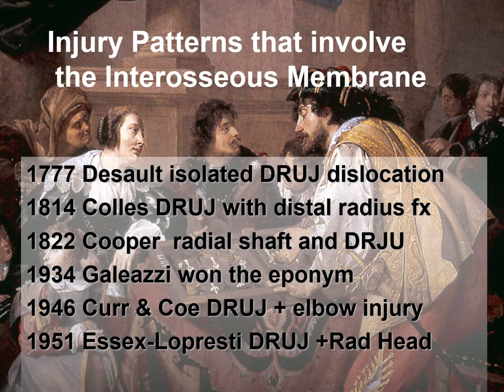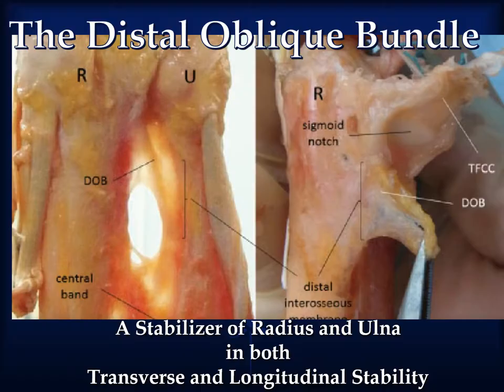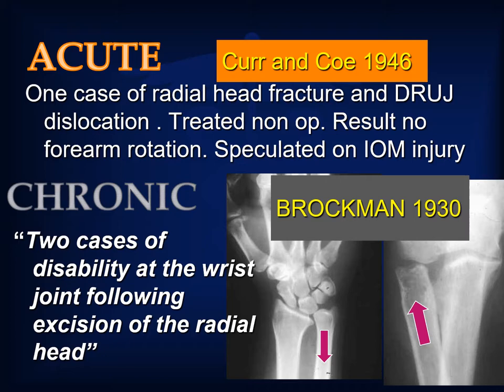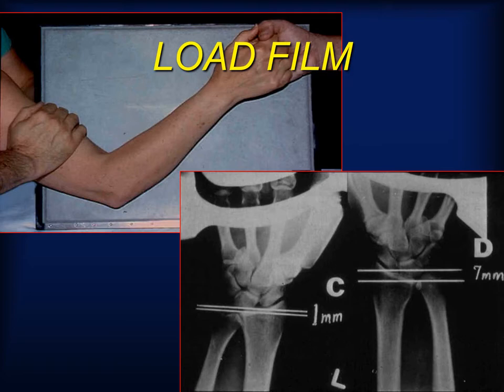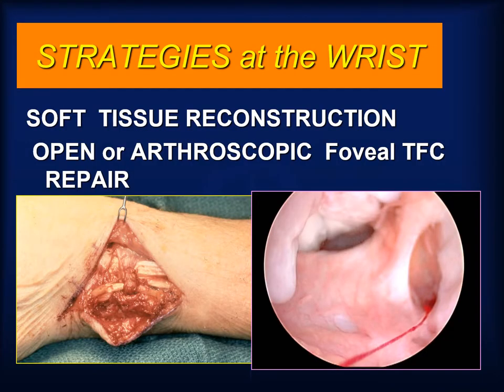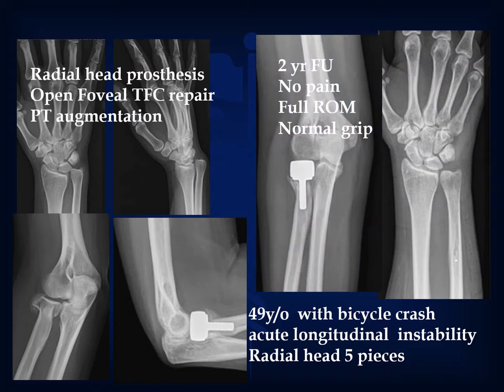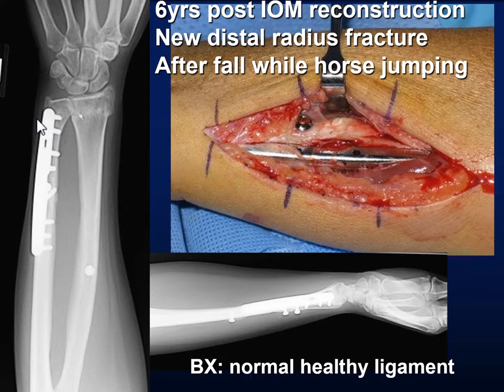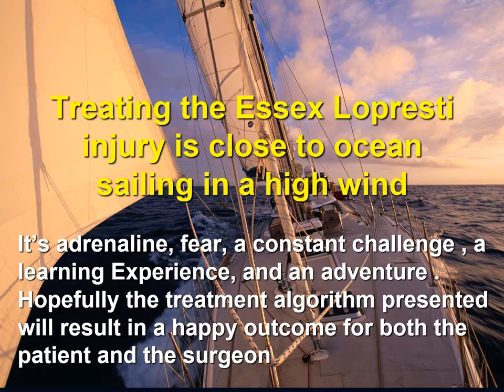Essex Lopresti Injury Revisited - Interosseous Membrane Injury of Forearm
A lecture presented by Dr. A. Lee Osterman on the treatment of axial longitudinal instability (the Essex Lopresti pattern) that reviews the anatomy of the IOM, the nature of acute and chronic injuries, and a treatment algorithm for both.